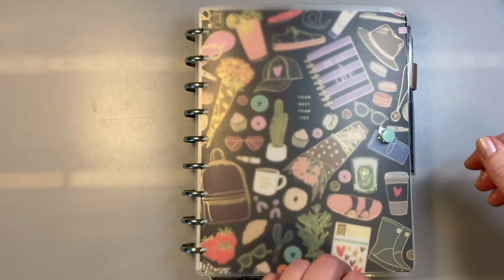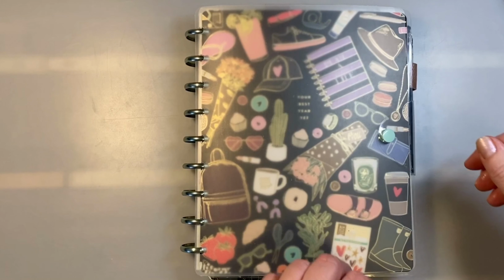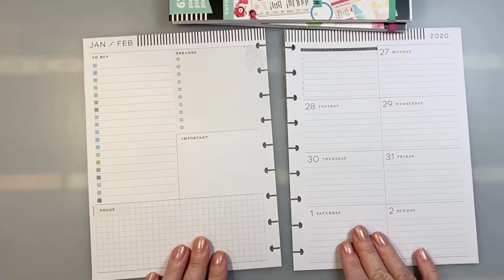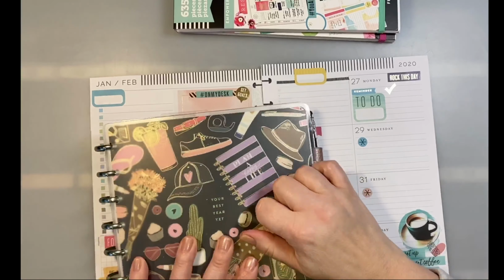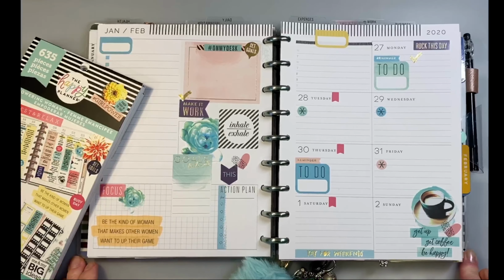Tired But Still Going! | Empowered Woman Dashboard Plan With Me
Using the Empowered Woman Happy Planner Stickerbook I plan for the last week of January 2020.  Long day of editing so after a brief intro the process is sped up to music.  Do you like plan with me's to music or do you prefer chit chat?

We are Periwinkle Planner Co! a mother-daughter duo intent on bringing our creativity to the world of happy planner! We are planner enthusiasts and have created this shop to bring some of our planner favorites to the forefront. Hope you enjoy the video and enjoy our etsy shop!!